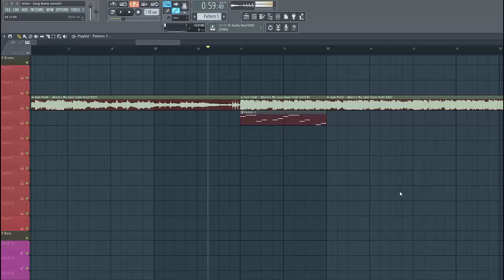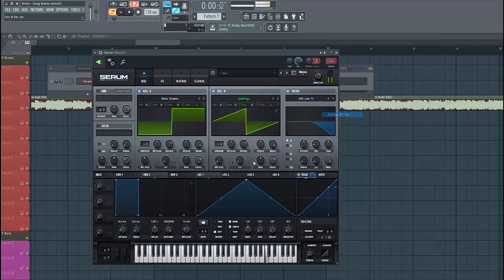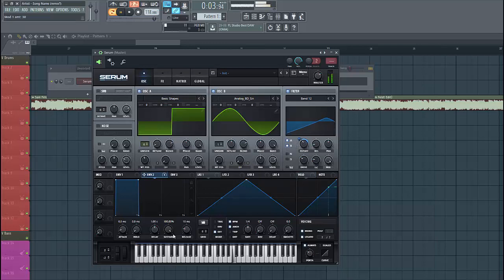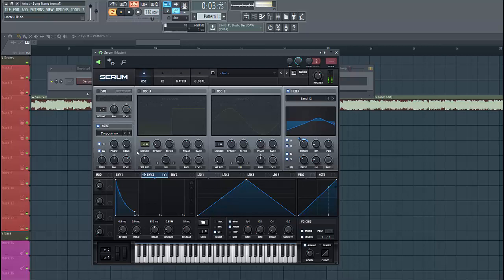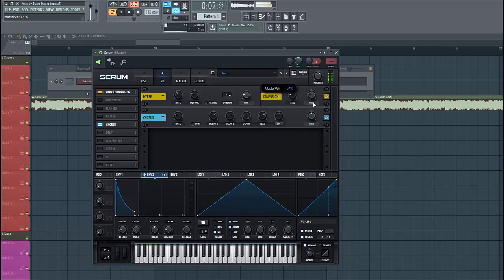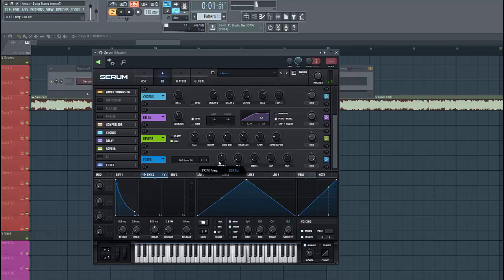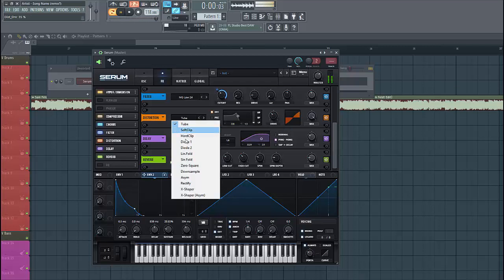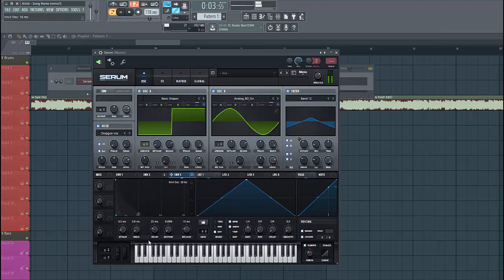Sam Feldt Where Is My Love Lead Remake | Tropical House Lead In Serum [Free Preset]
In this Serum tutorial, I show you how to make the lead synth similar to Sam Feldt in the style of Tropical House in Xfer Serum.